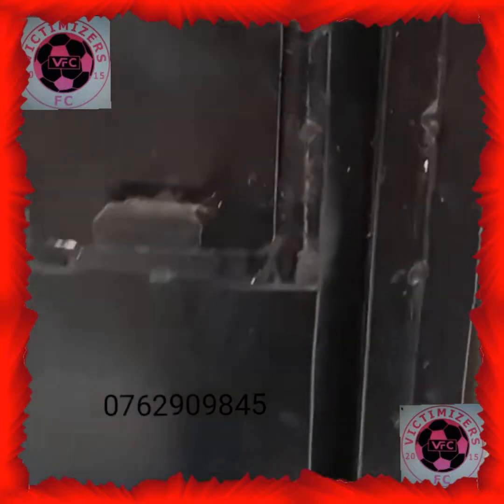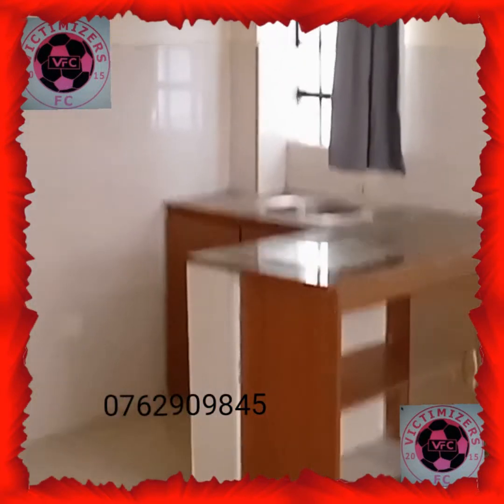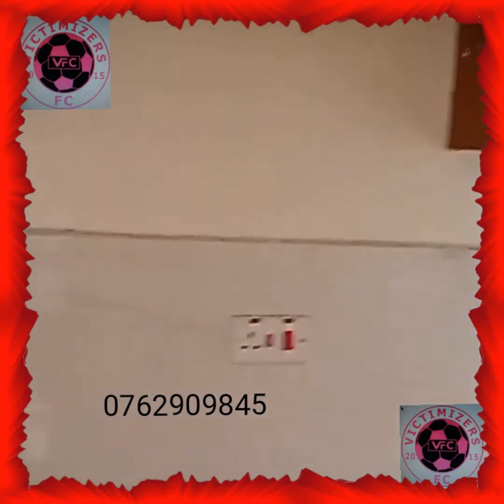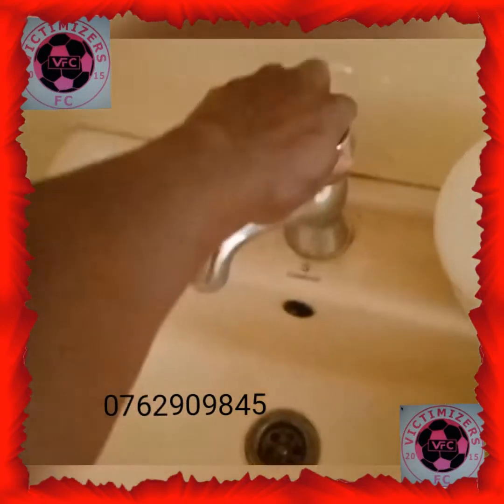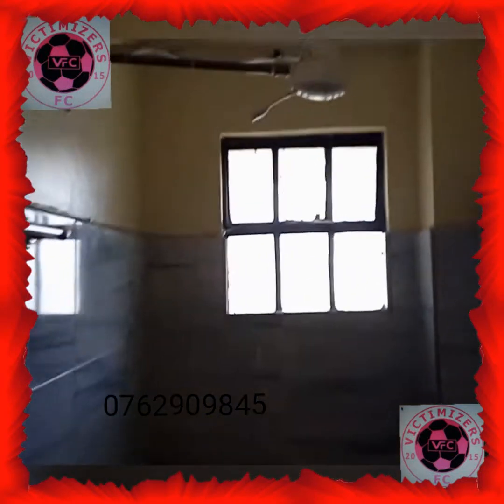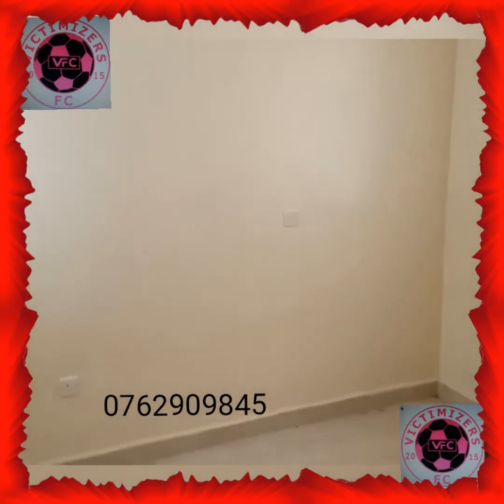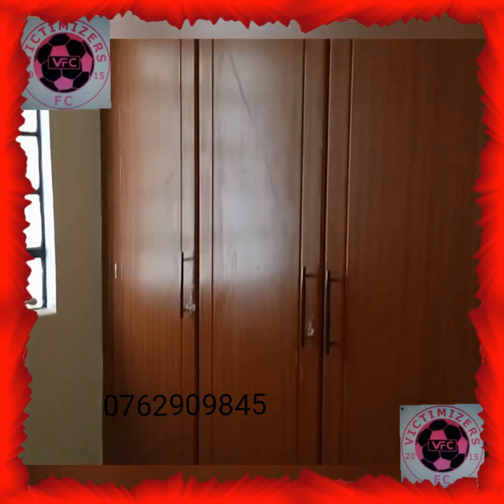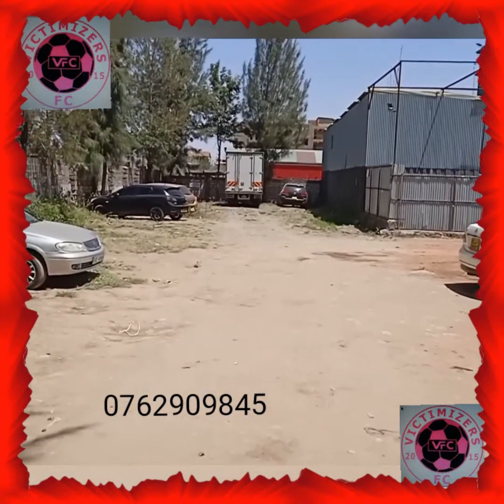1 Bedroom house in Kamakis along Eastern Bypass